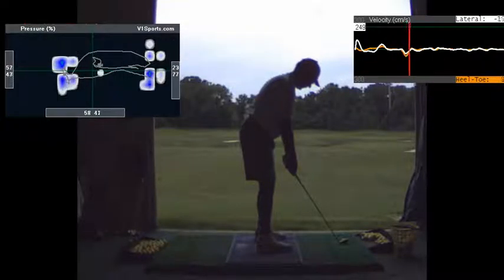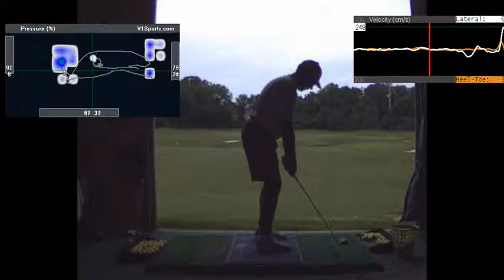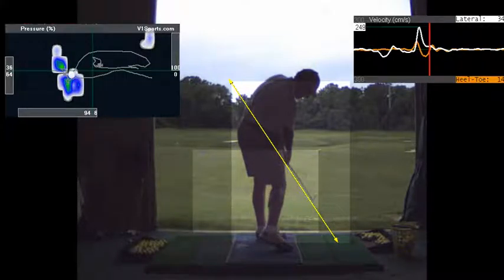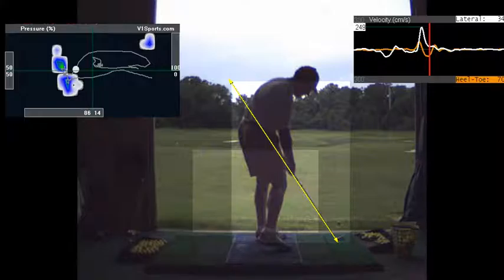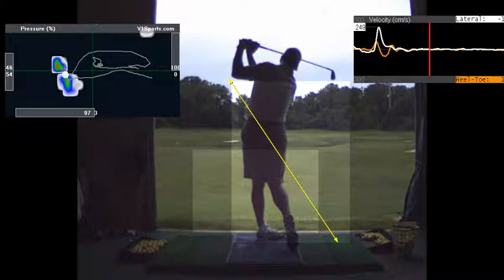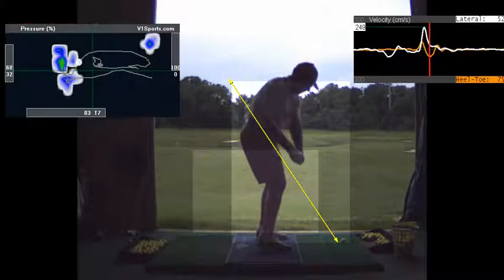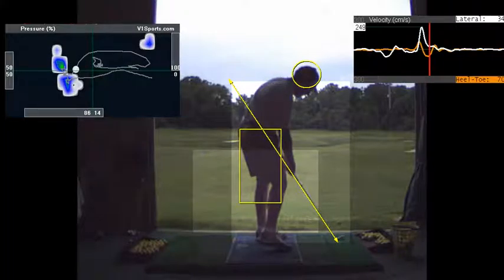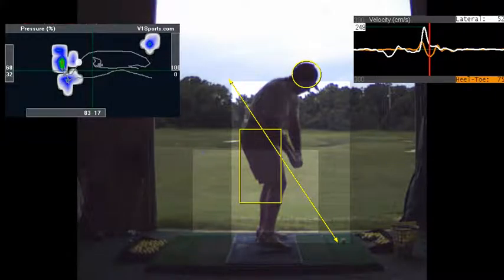V1 Pro analysis